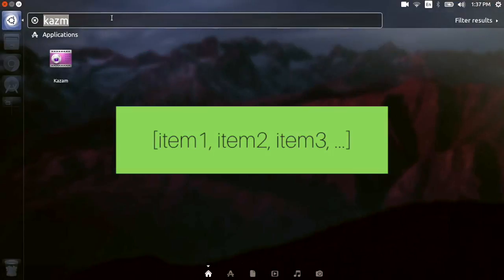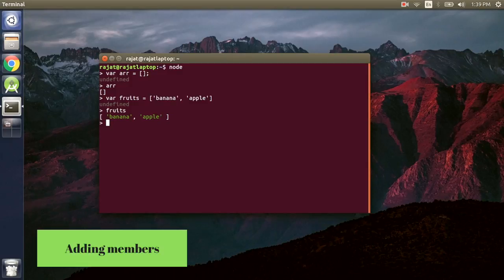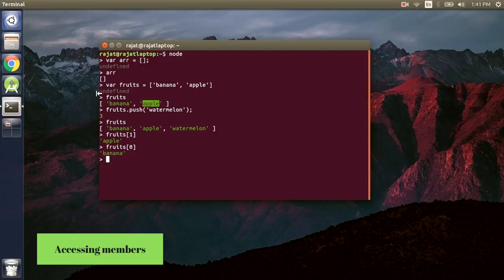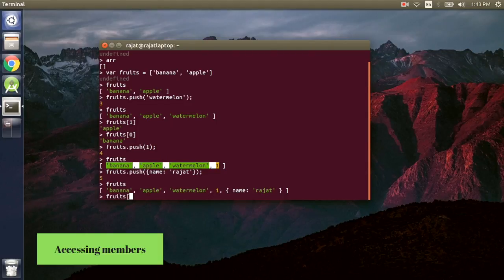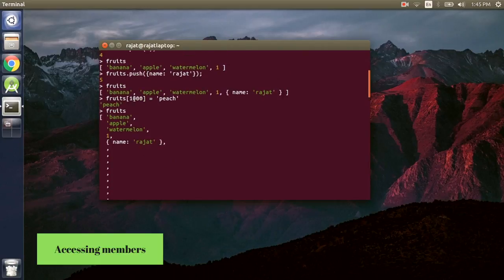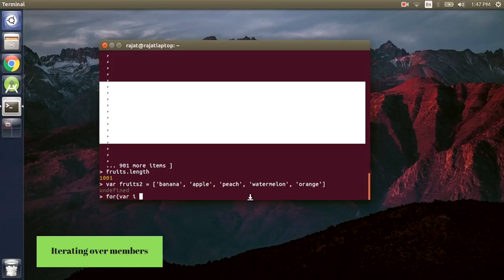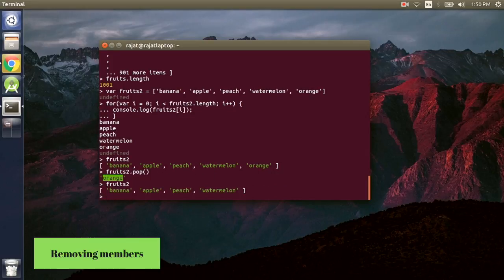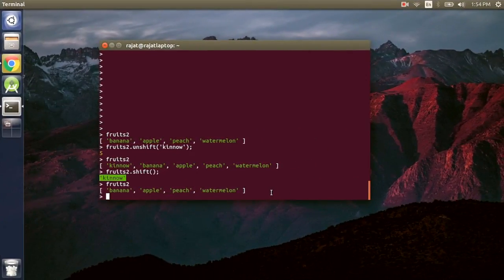Learn JavaScript - Basics of Arrays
In this video, we are going to learn about one of the most fundamental data-structure offered by JavaScript i.e Array.
Thank you for your time. Keep learning.